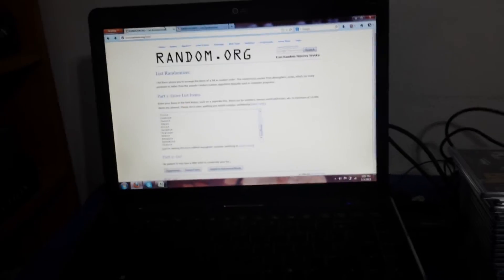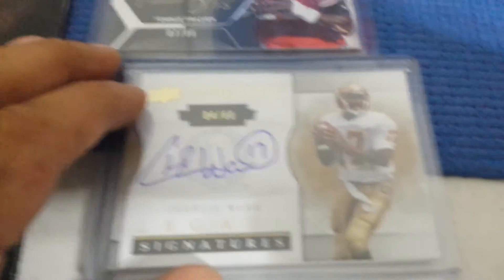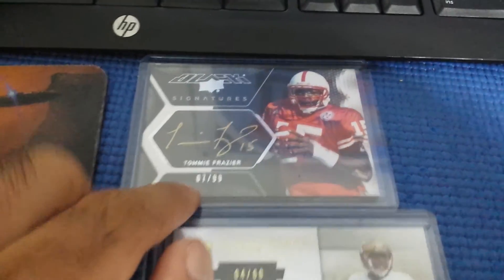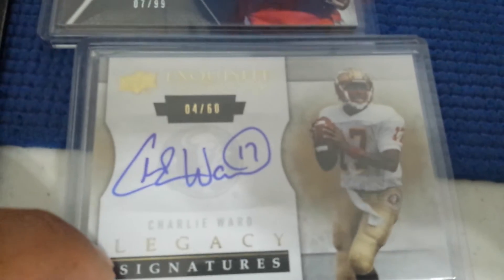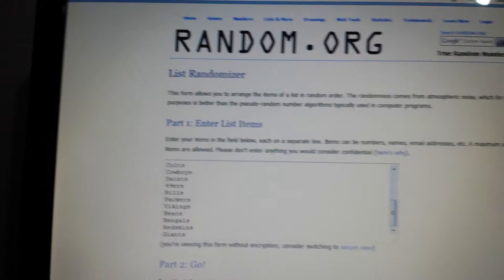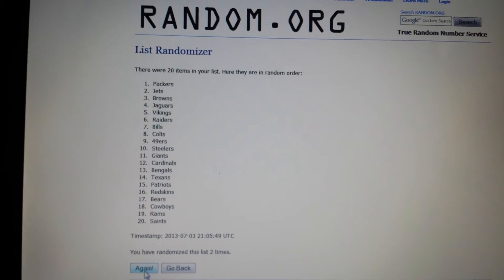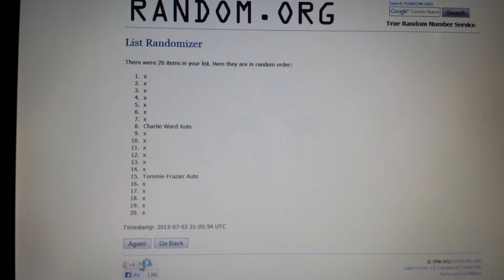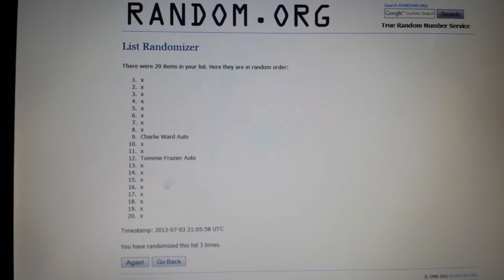Hitless Randoms~2012 Upper Deck Exquisite Football 3 Box Case Break #2